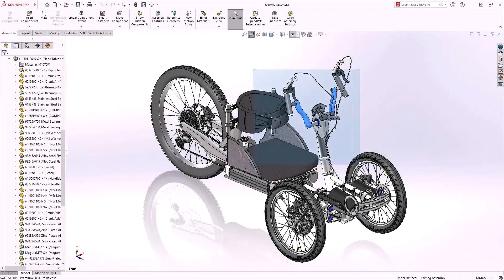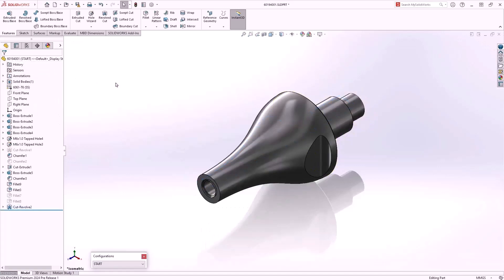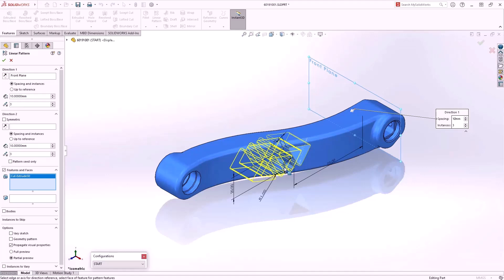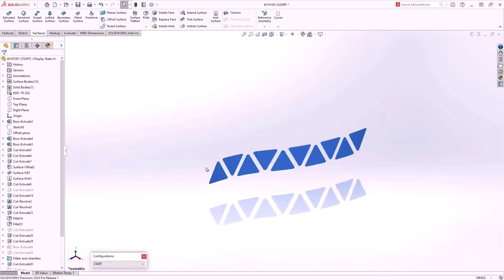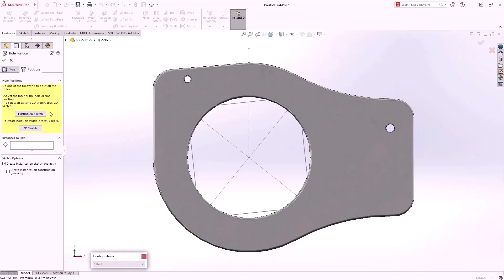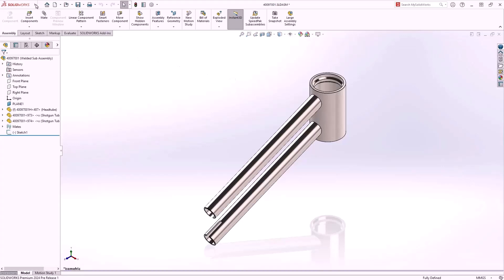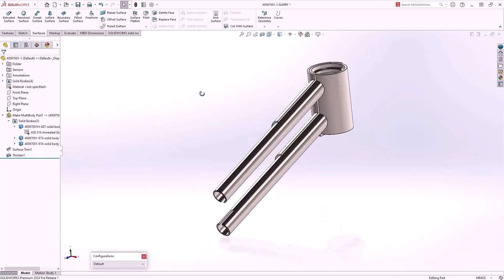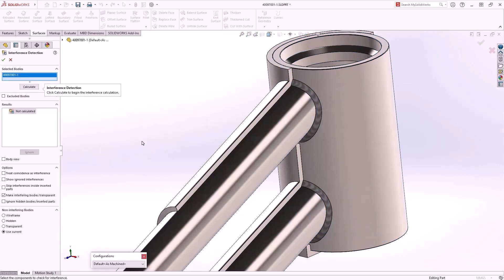SOLIDWORKS 2024 What's New: Parts & Features